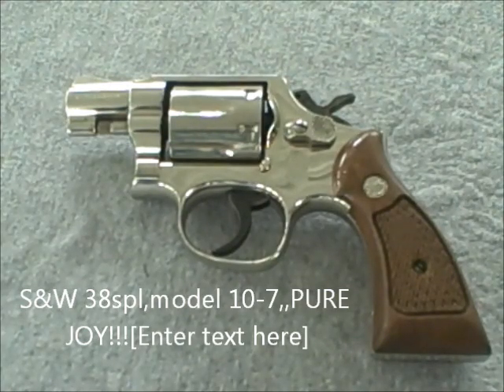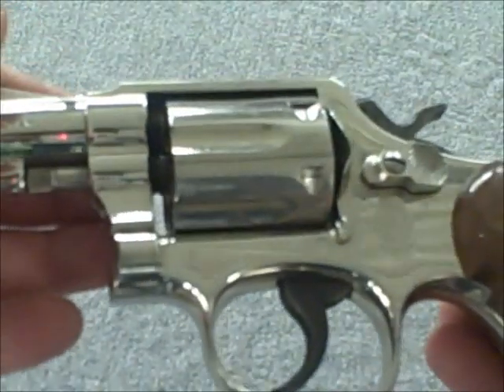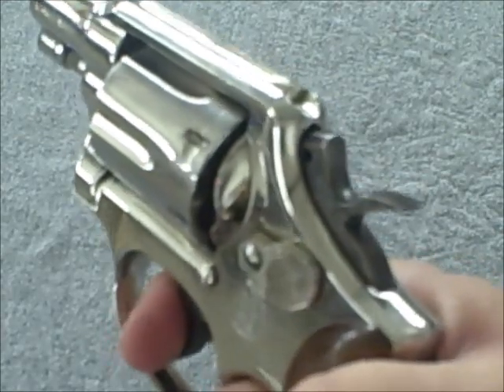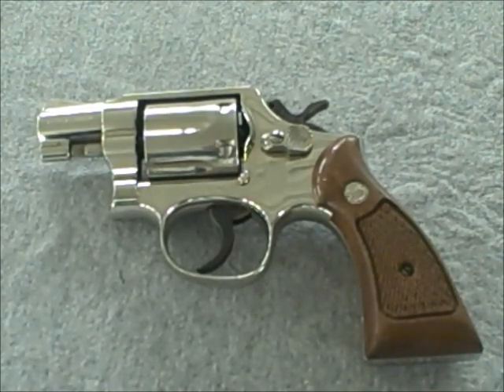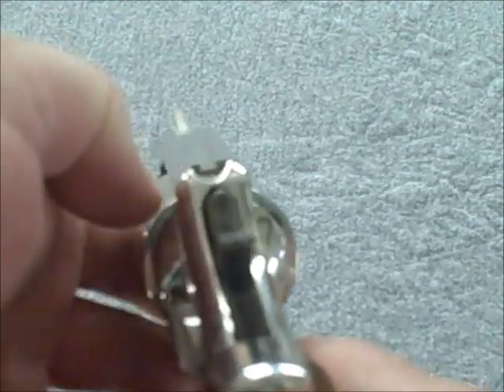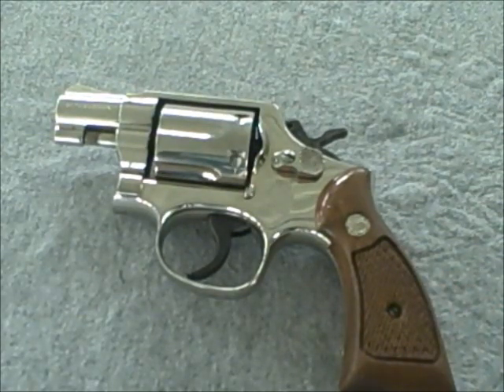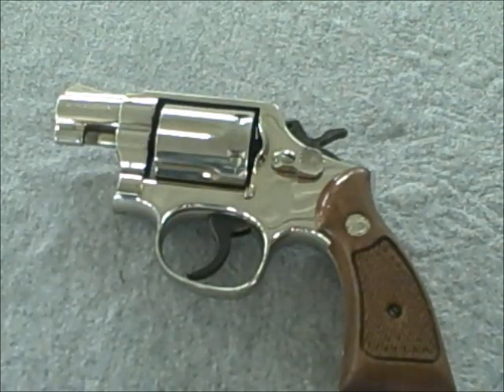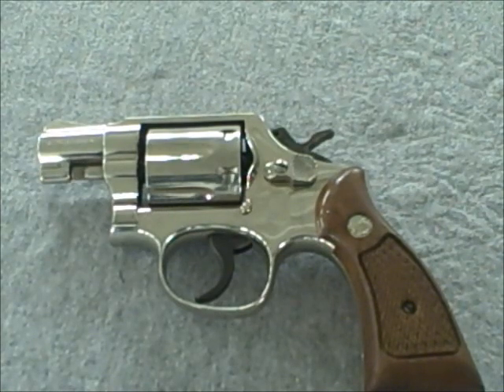S&W 38spl model 10-7 Pure Joy!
revolver review